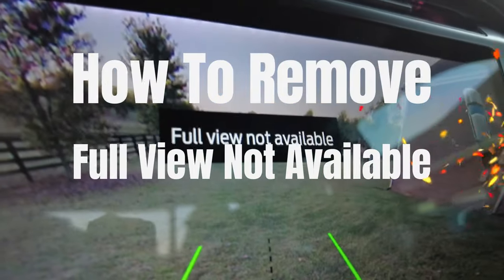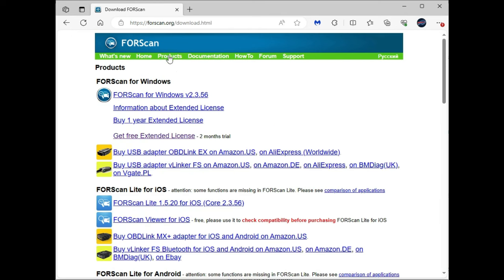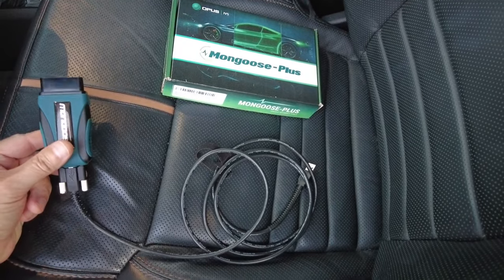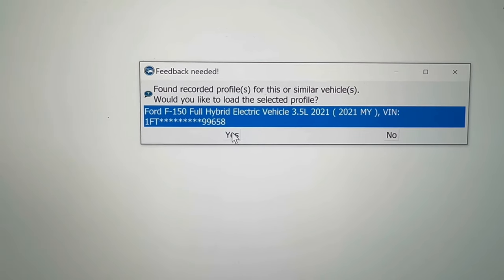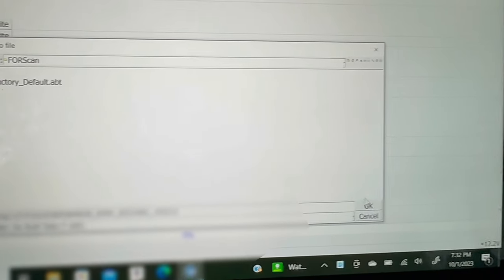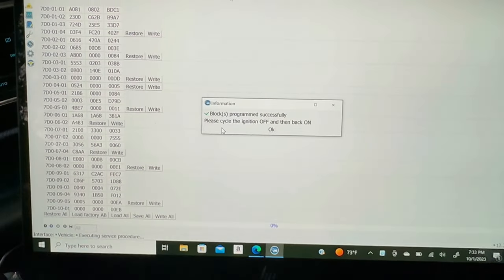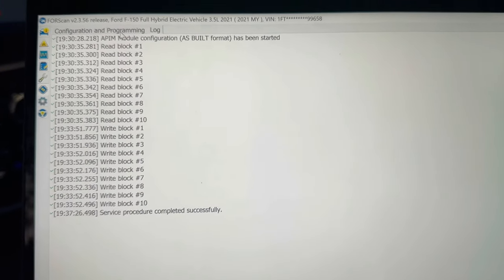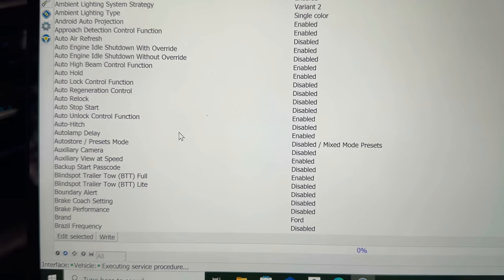How to Fix, Full View Not Available. 2021, 2022, 2023+ Ford F-150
Quick video on how to remove the FULL VIEW NOT AVAILABLE black box from the rear camera view. Ford F150 sync 4 system.

Link to OBD2 Connector